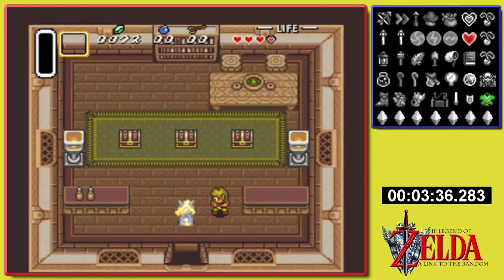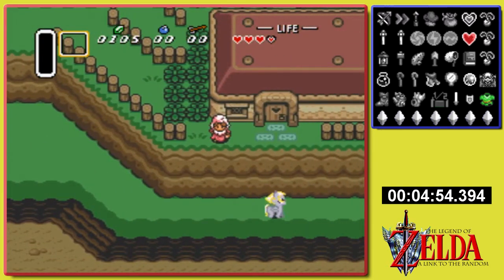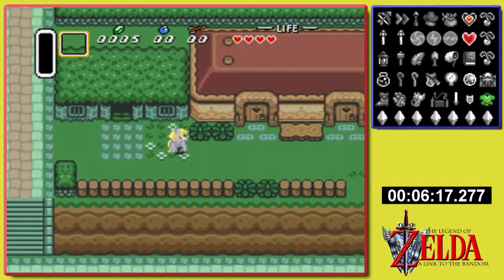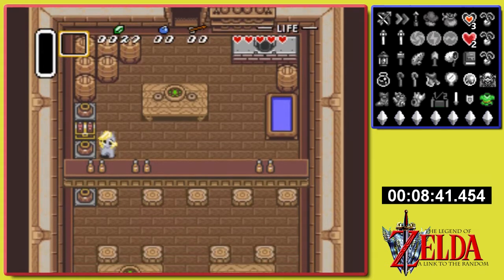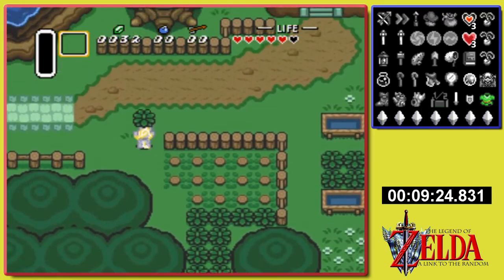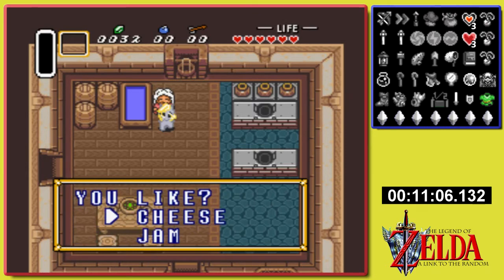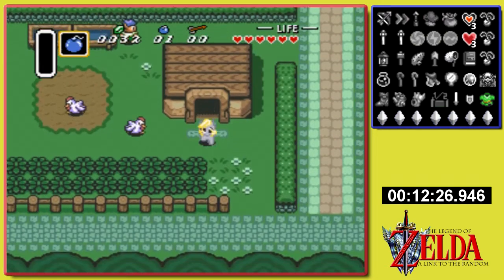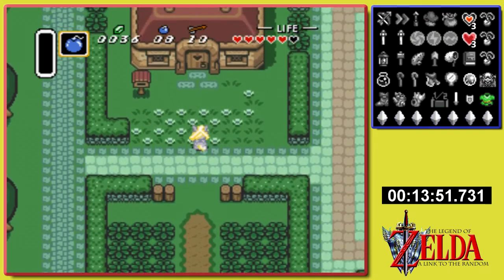A Link to the Random | Episode 1 (The Legend of Zelda: A Link to the Past Randomizer) [BLIND]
So this was an idea. The Legend of Zelda: A Link to the Past played by someone extremely inept at it, attempting to climb the backs of the professionals who paved the way. As a pony. Welp... who's ready for some deus ex machina-like playthrough saves?

ALttP RANDOMIZER SETTINGS FOR THIS RUN:
• Mode: Open
• Logic: No Glitches
• Difficulty: Normal
• Goal: Defeat Ganon
• Variation: None

The plot of A Link to the Past focuses on Link as he travels on a journey to save Hyrule, defeat Ganon and rescue maidens related to the Sages. A Link to the Past uses a 3/4 top-down perspective similar to that of the original The Legend of Zelda, dropping the side scrolling elements of Zelda II: The Adventure of Link. The Legend of Zelda: A Link to the Past introduced elements to the series that are still commonplace today, such as the concept of an alternate or parallel world, the Master Sword and other new weapons and items. Critics and players alike have commented on the similarities between A Link to the Past and the Nintendo 64 sequel Ocarina of Time, with some even referring to the latter as a "spiritual remake" of A Link to the Past.